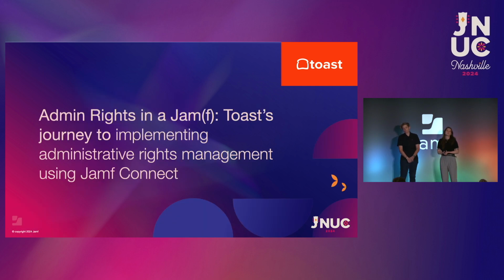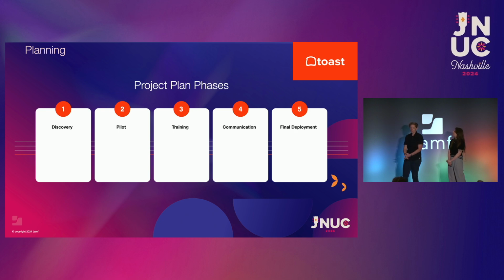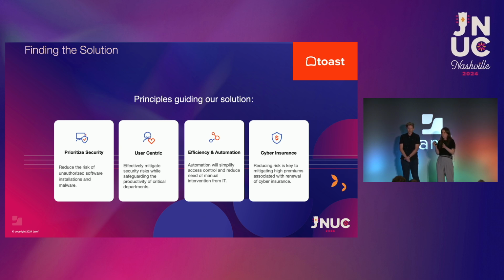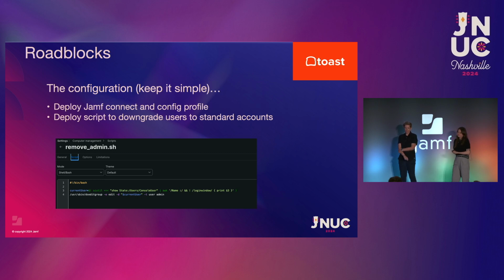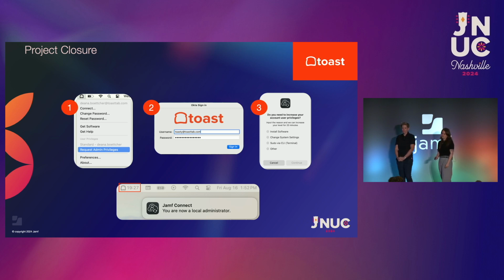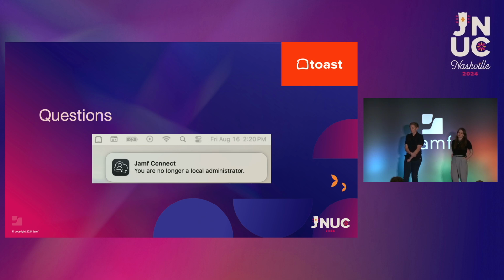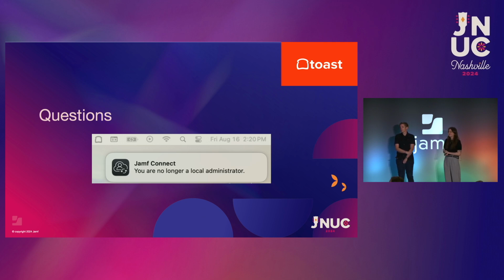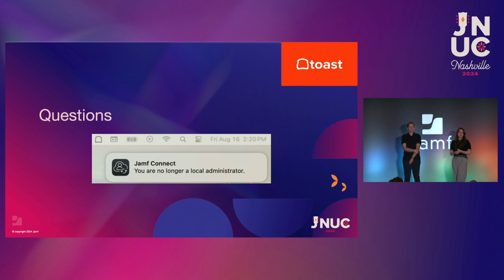JNUC 2024: Safeguarding Devices - Revoking Admin Rights with Jamf Connect for Enhanced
Discover how Toast, Inc. utilized Jamf Connect to implement Privilege Elevation, allowing temporary admin access in this JNUC 2024 session. Learn about the challenges of managing open administrative access and the streamlined, cost-effective solution that Toast implemented, helping secure devices while maintaining user flexibility. Perfect for IT teams seeking to enhance security without disrupting workflows.